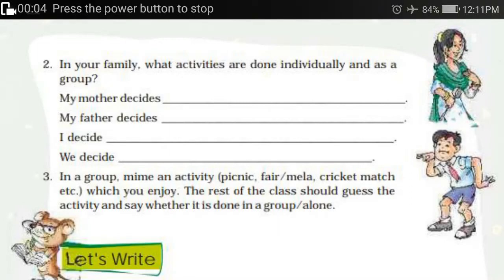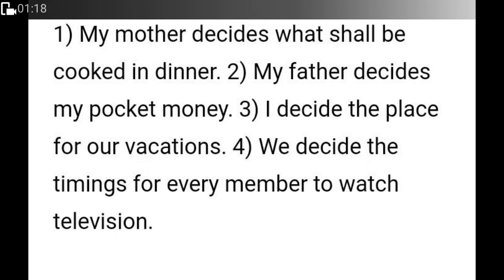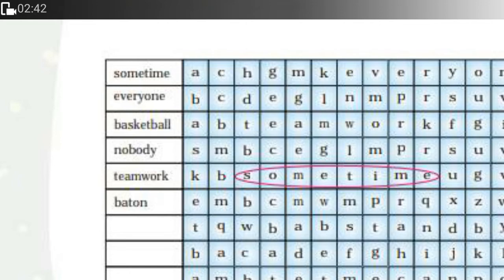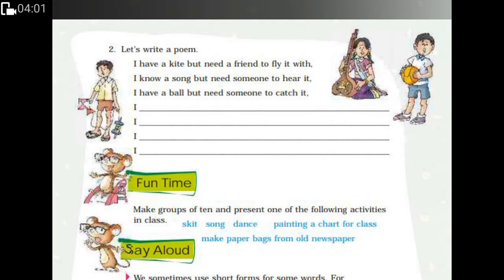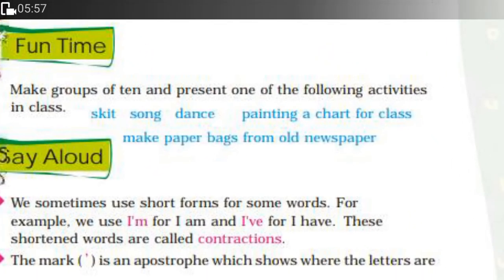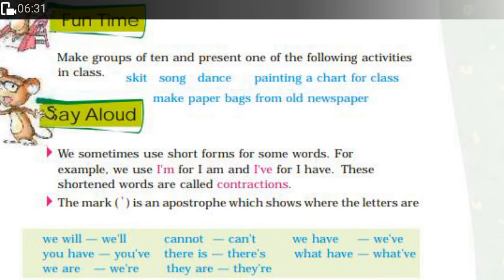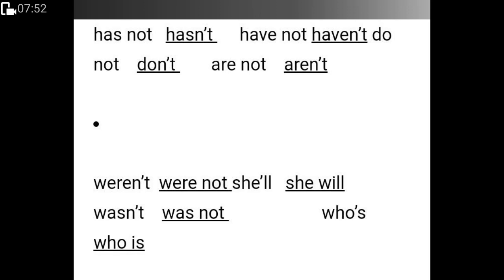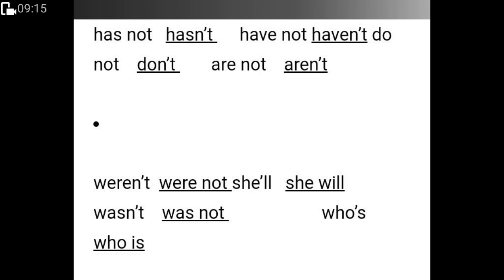STD 5 Teamwork 2 Pg 26~27 Eng Lec 10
HJD Institute - Kutch